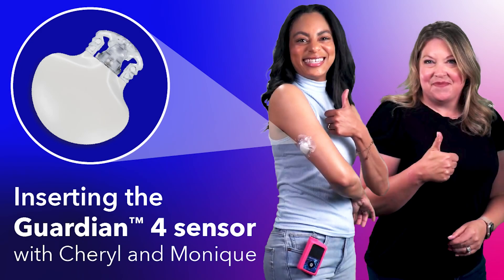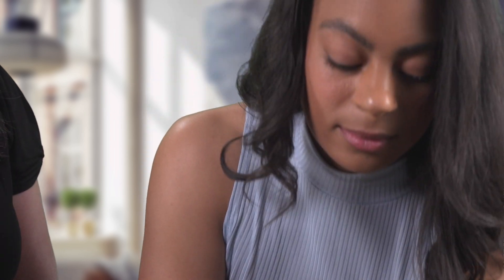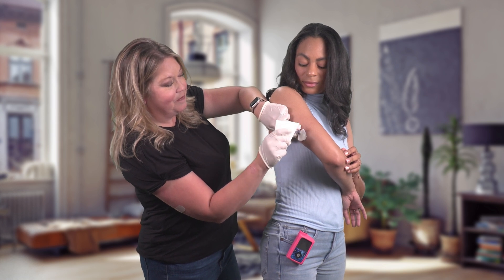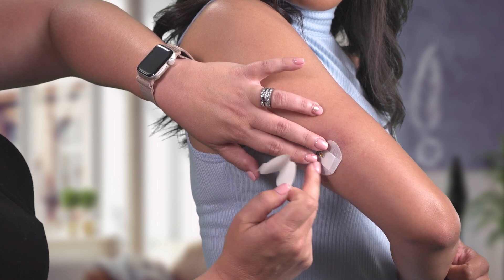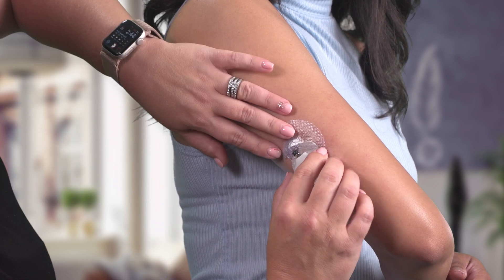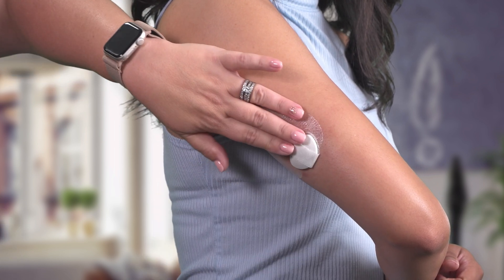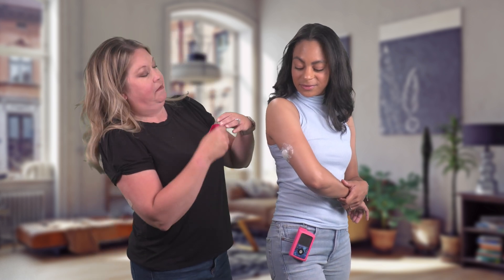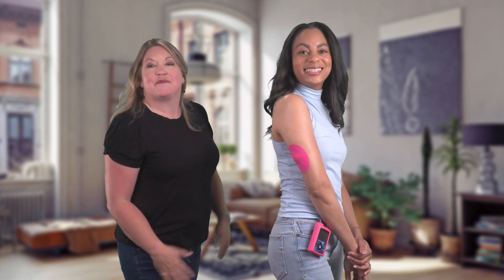How-to guide for inserting the Guardian™ 4 sensor with additional support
Cheryl and Monique help guide you through an insertion of the Guardian™ 4 sensor if you prefer receiving help from someone else.
This video covers 3 important parts:
1. Prepping the site
2. Insertion
3. Taping and connection

The MiniMed780G system is for type 1 ages 7 and over. Prescription required. WARNING: Do not use SmartGuard™ feature for people who require less than 8 units or more than 250 units of insulin/day.